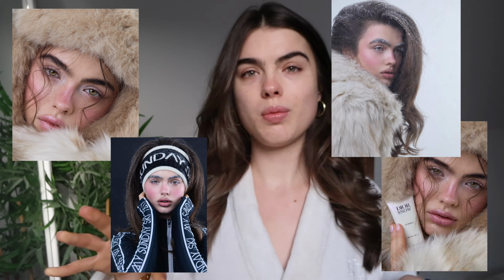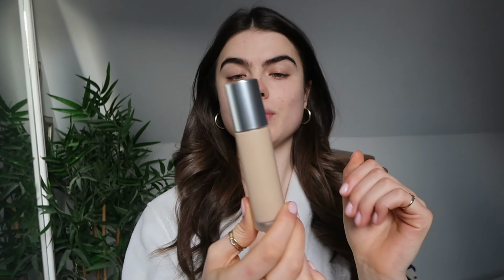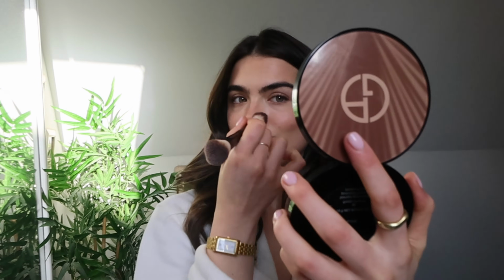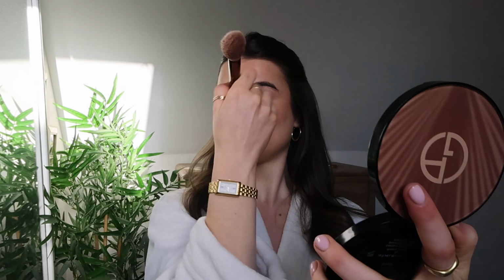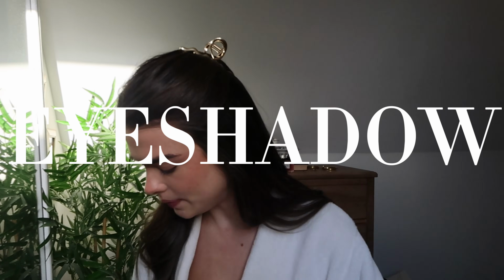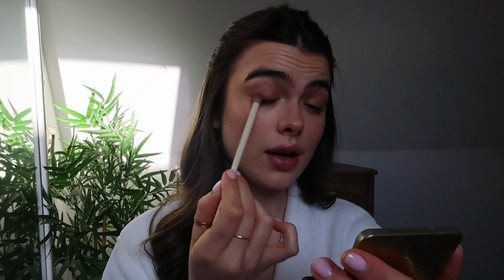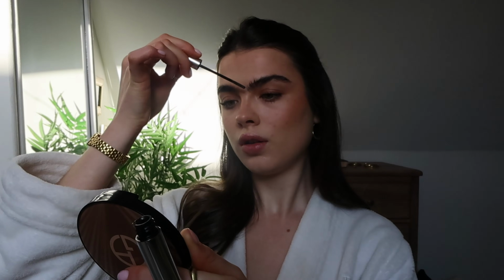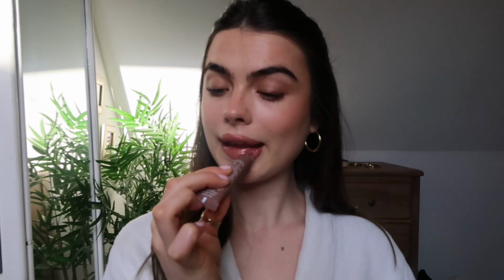everyday winter makeup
this has been my go to makeup look in winter

PRODUCTS USED
wonderskin foundation (halo)
@hourglasscosmetics  concealer
@rhode blush (sleepy girl)
@meritbeauty bronzing balm (clay)
@ArmaniBeauty sun kissed bronzer (90 golden sun-rays)
@KylieCosmetics blush (
@hourglasscosmetics setting powder
@Dior backstage glow palette (universal)
@hourglasscosmetics eyeshadow quad
@LancomeUKIreland idole mascara (brown)
@ILIABeautyOfficial brow pencil
@KylieCosmetics lip liner (coconut)
@KylieCosmetics lip butter (cocoa)

Love Lauren x